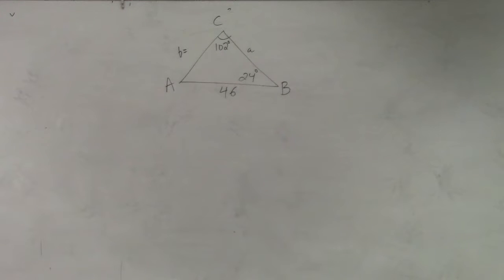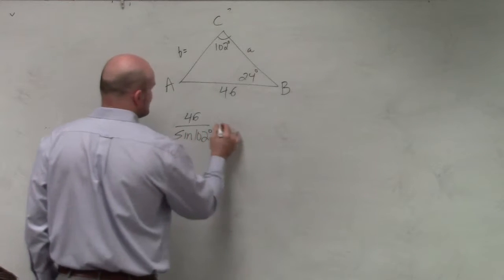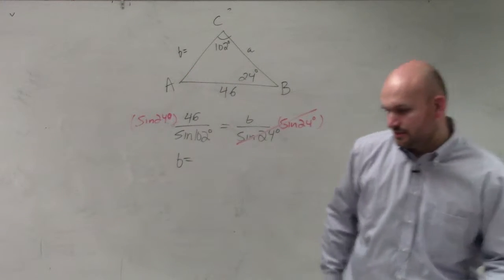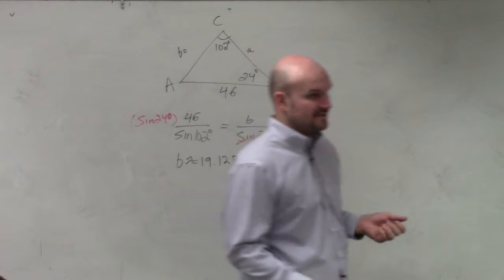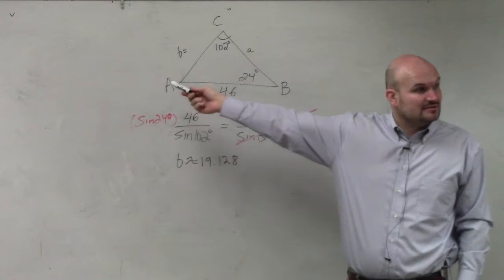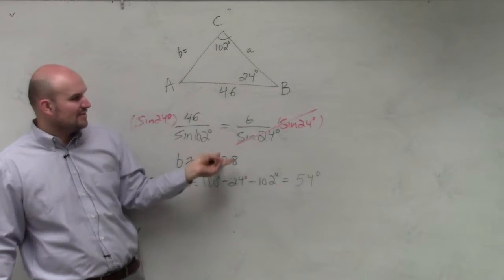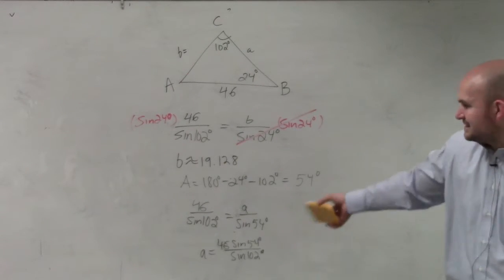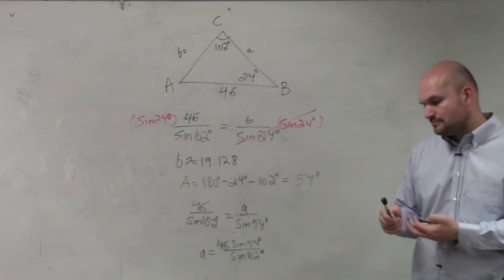Find the missing side of a oblique triangle using law of sines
👉 Learn how to solve for the length of the sides and the measures of the angles of a triangle using the law of sines. The law of sines is used in determining the length of the opposite side to a known angle measure or the measure of the opposite angle to a known side length of a triangle.

The law of sines is used when the length of two sides of a triangle is known and the measure of one of the angles opposite a known side length of the triangle is also known. The law of sines can also be used when the measures of two angles of a triangle are known and the length of one of the sides opposite a known angle measure of the triangle is also known.